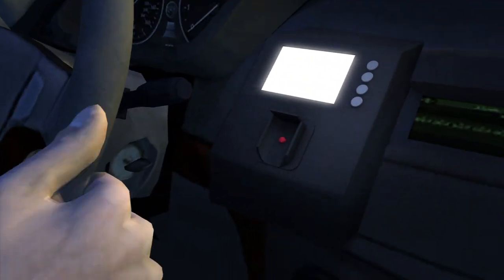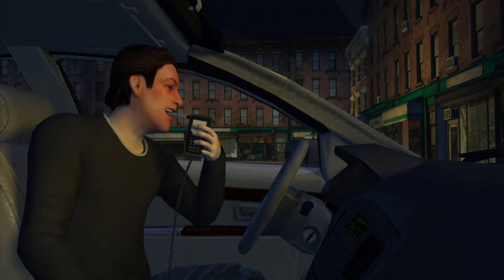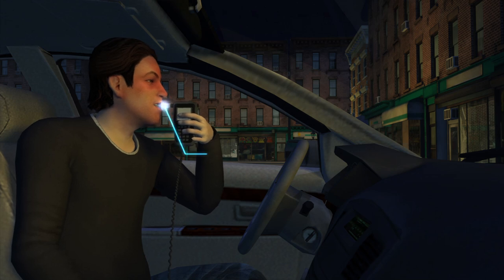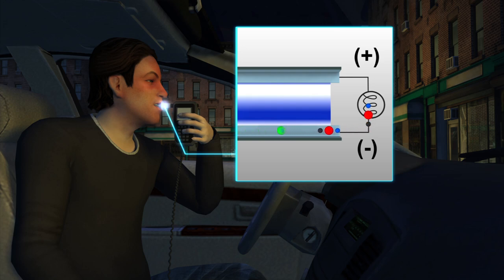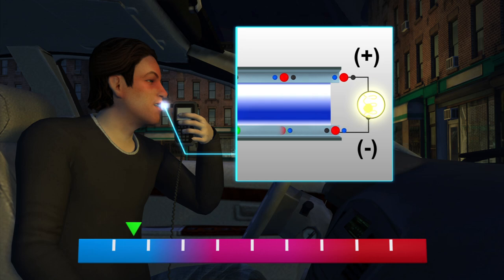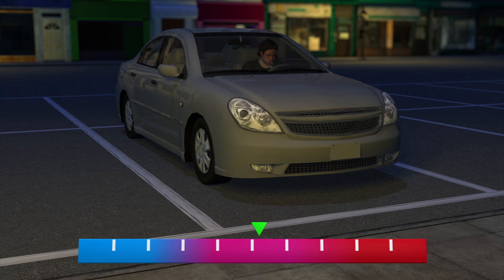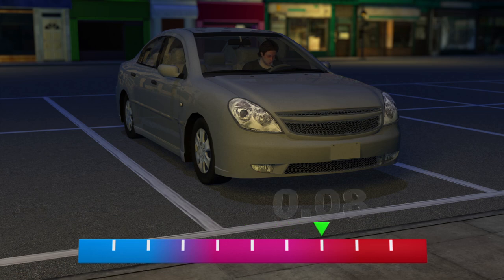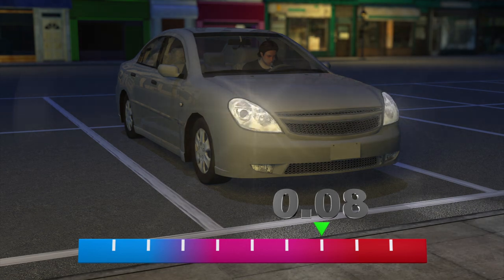Car DUI breathalyzer: Drunk test device could prevent thousands of deaths a year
Research from the University of Michigan Injury Center and the University of Michigan Transportation Research Center has examined the impact of installing alcohol ignition interlock devices into all new cars. Researchers concluded such devices could prevent 85 percent of drunk driving- related deaths in the U.S. over a span of 15 years.

Car breathalyzers can measure a driver’s blood alcohol content from their breath or through the fingertips. Alcohol ignition interlocks include devices that drivers can exhale into, as well as those they can place their fingers on.

When a person consumes alcoholic drinks, alcohol is quickly absorbed into the bloodstream, but its chemical structure remains intact and therefore easily detectible.
Once the device absorbs the alcohol, ethanol in the alcohol is oxidized in the device’s fuel cells. This produces acetic acid, protons and free electrons. When electrons are transferred through a wire to the other side of the fuel cell, they produce an electrical current that can be measured by the breathalyzer.

The breathalyzer calculates the equivalent blood alcohol concentration based on the amount of electrical current it detects. A blood alcohol concentration of 0.08 percent is the legal limit in all fifty U.S. states. If the device detects a concentration over the legal limit, then the car will sound an alarm.

Alcohol ignition interlock devices are already used successfully in all 50 states as a component of DUI sentencing or as a condition for having a license reinstated after a DUI.